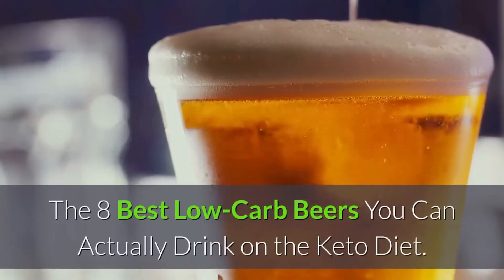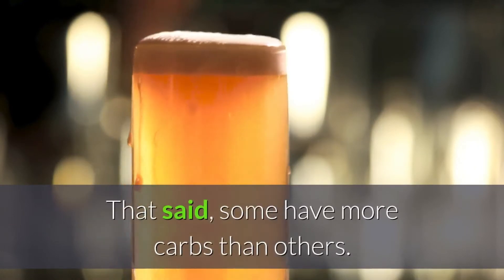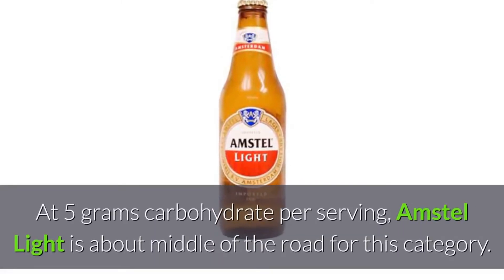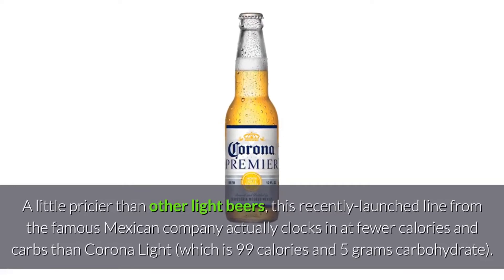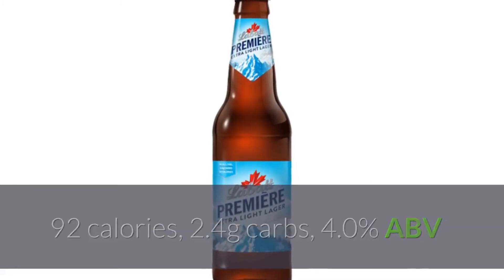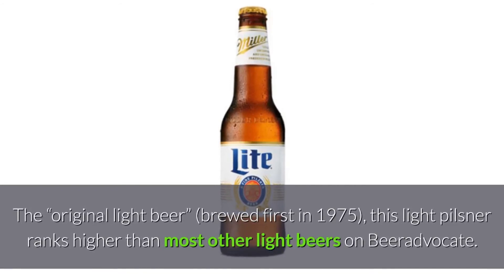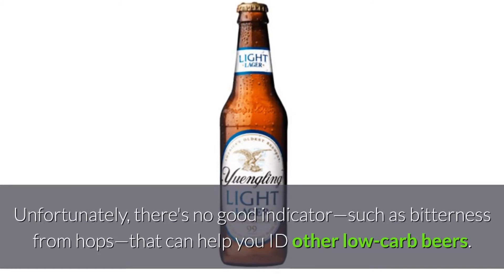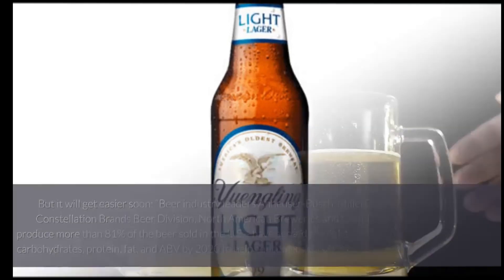Keto Diet and Alcohol - The 8 Best Low-Carb Beers You Can Actually Drink on the Keto Diet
If you're following the keto diet, or just eating fewer carbohydrates, beer (aka liquid carbs) was probably one of the first things you cut out. But there may be days when you just have to have a cold one, and in those instances, low-carb beer is the way to go.